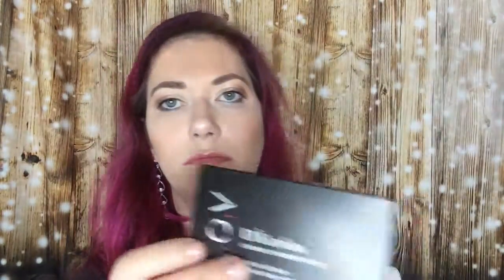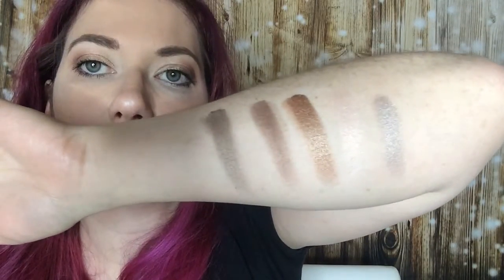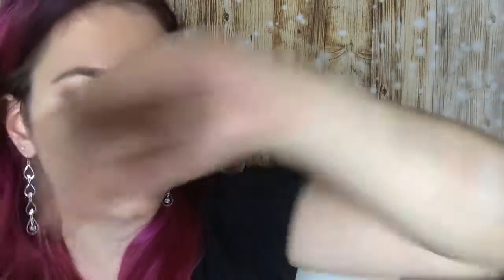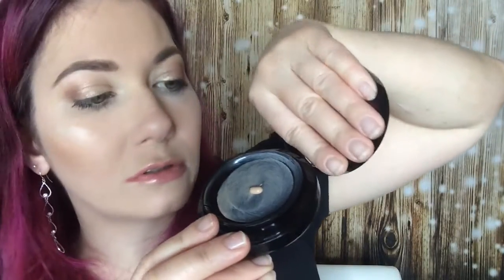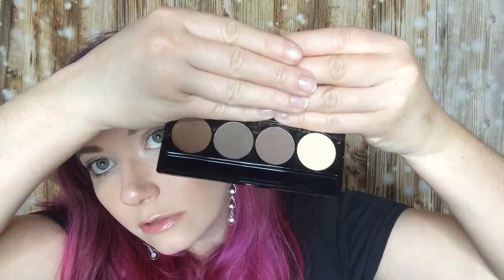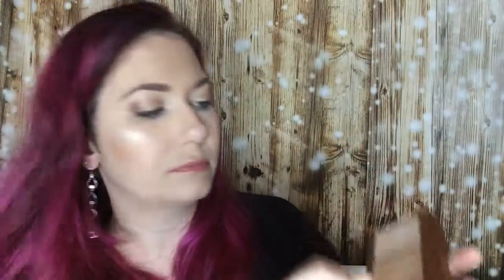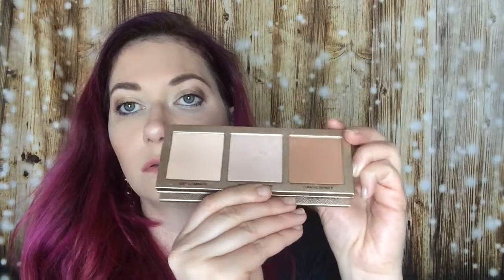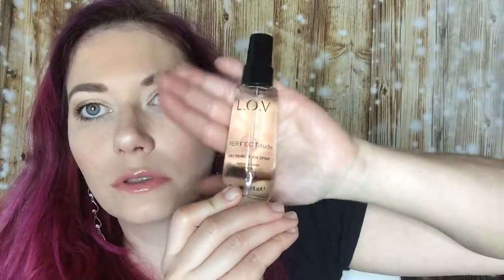Lot's of L.O.V Products! OMG!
Hi!

Today's video is about L.O.V products I found in the drugstore!

** My Makeup **
Eyes: Eyevotion "Devoted To Metallics"
Mascara: manhattan Supreme Lash Volume Colourist
Makeup: Extraordinary perfecting Fluid Foundation Ivory Elegance
Base: Hypoallergenic Mat&Smooth
Powder: Hypoallergenic Mat Powder Natural Effect
Hightlighter & Bronzer: The GLOWrious Gold Attraction
Lips: Essence Lipstick "Love Me" & Catrice Golden Lip Booster on Top

** Products mentioned **
- EYEvotion  "Devoted to Metallics"
- EYEvotion  "Devoted to Roses"
- EYEvotion  "Devoted to Nudes"
- Browttitude Eyebrow Contouring Palette
- EXTRAordinary Perfecting Fluid Foundation (Ivory Elegance)
- The GLOWrious Highlighting & Bronzing Palette Gold Attraction
- The GLOWrious Highlighting & Bronzing Palette Rose Addiction
- PERFECTitude 3in1 prime & Fix Spray